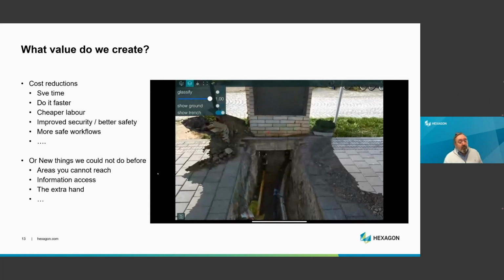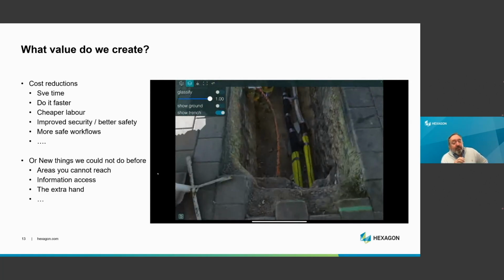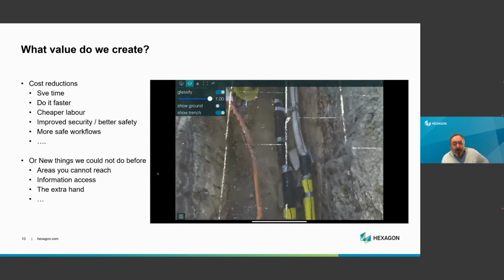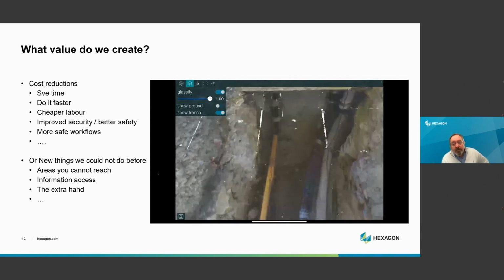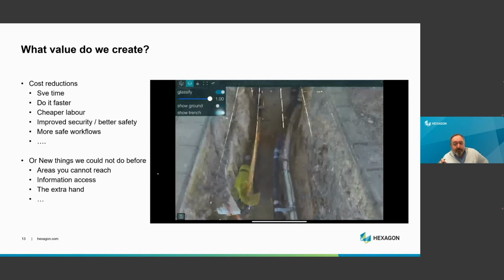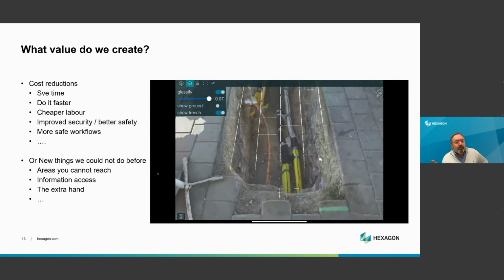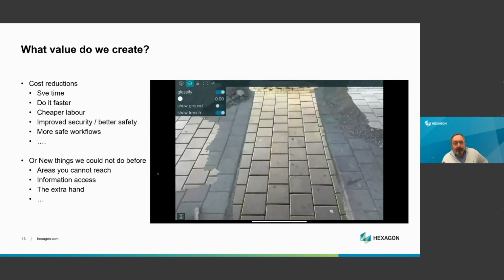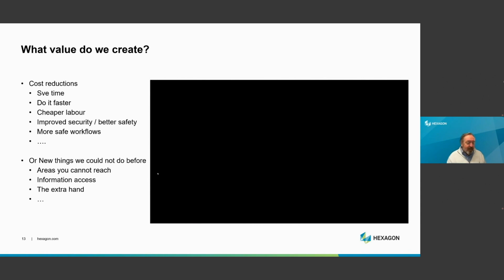XR Workflow Example: GPS Antenna (Part 3 of an 8-Part Series)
The AREA presents part 3 in our 8-part series "Valuable XR Workflows - Do They Exist?"  In this episode, we look at several XR use cases for high-accuracy GPS antennae.

The presenter is myVR Software CEO Rune Fjellvang. Rune is an R-Ventures advisor and executive manager of visualization at Hexagon. myVR Software is part of Hexagon AB.

The Augmented Reality for Enterprise Alliance (AREA) is the only global non-profit, member-based organization dedicated to widespread adoption of interoperable AR-enabled enterprise systems.

The AREA is working to help enterprises maximize the impact of AR by providing up-to-date resources and neutral, reliable guidance that make the path to AR adoption surer, shorter, and smoother.